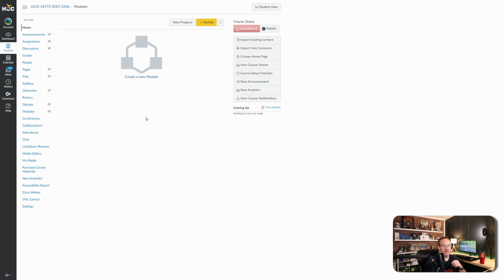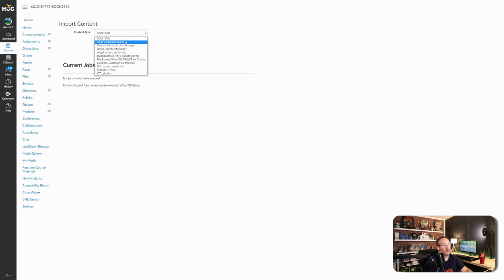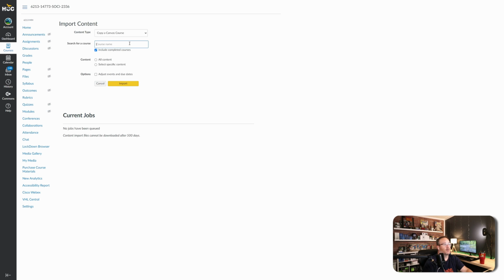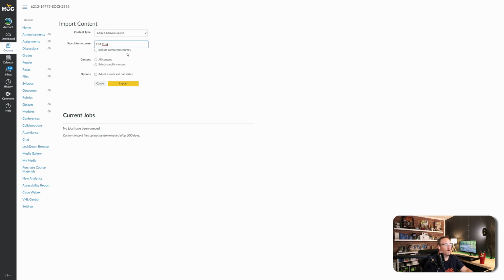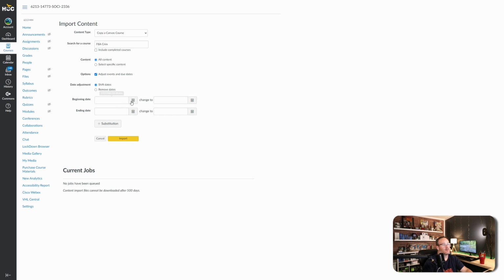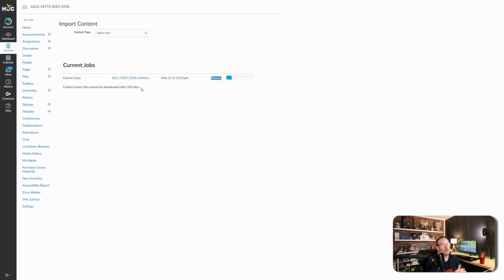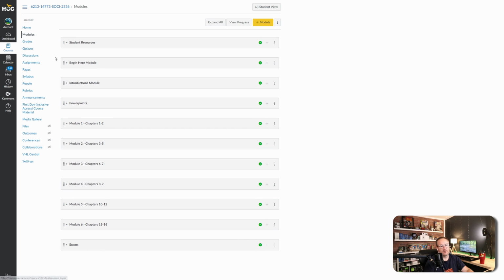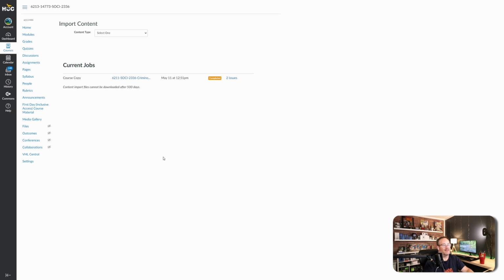Copying a Canvas Course into an Empty Shell